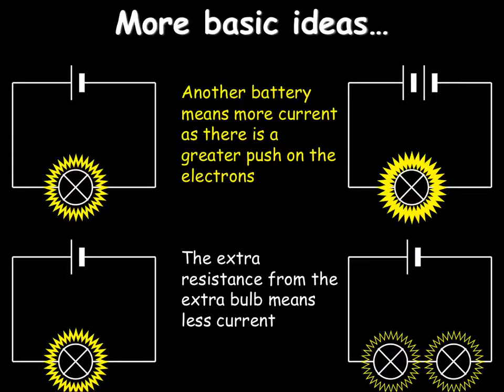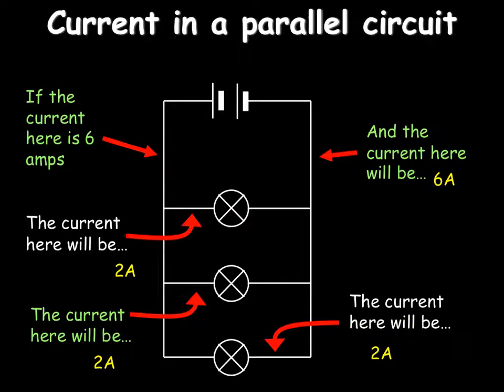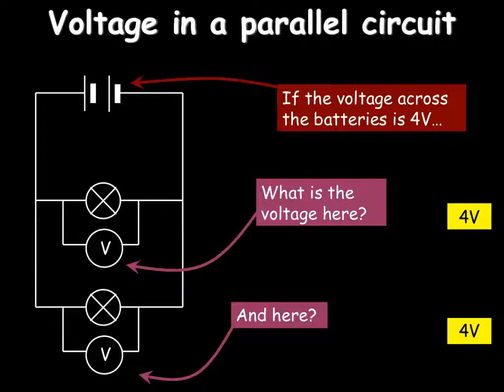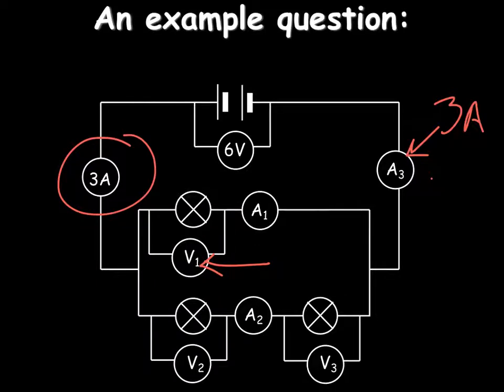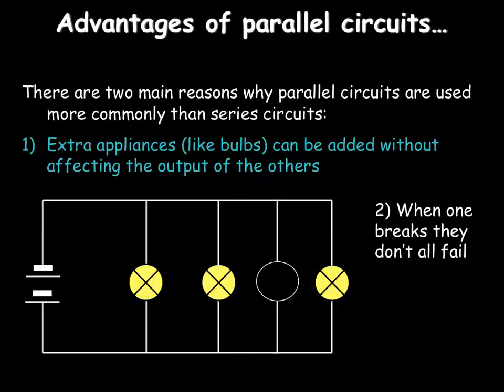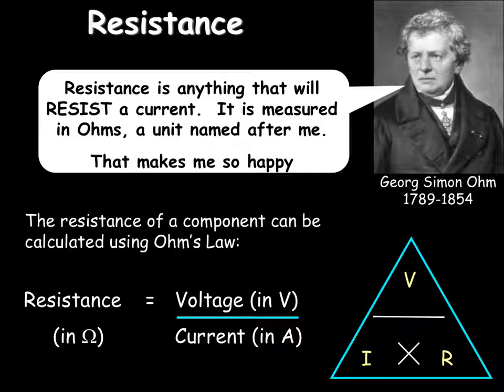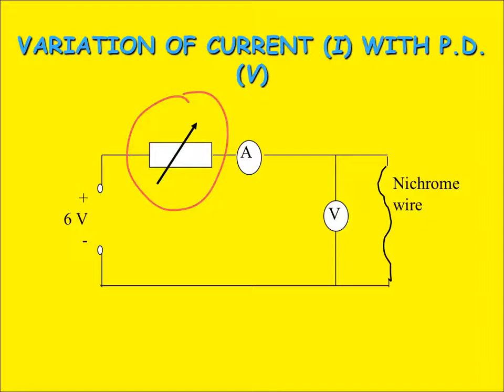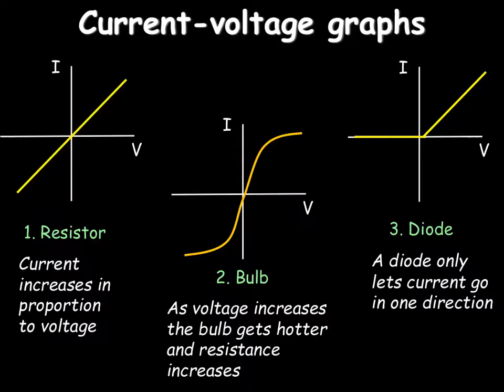LC Electricity 1. Current Affairs. Dcs Cork